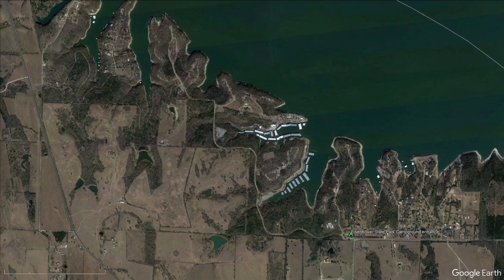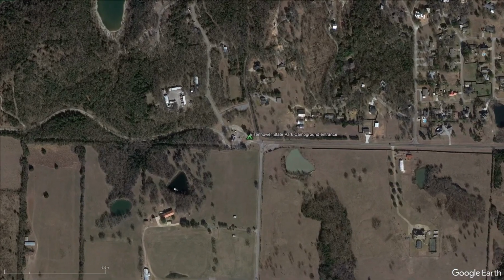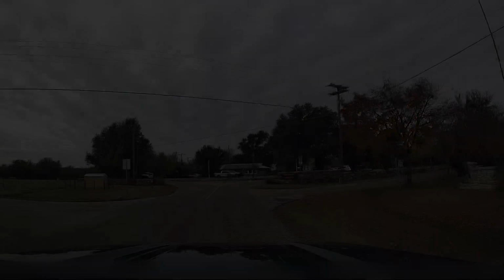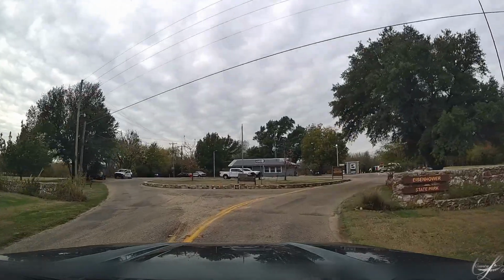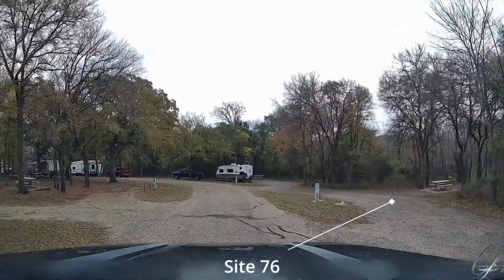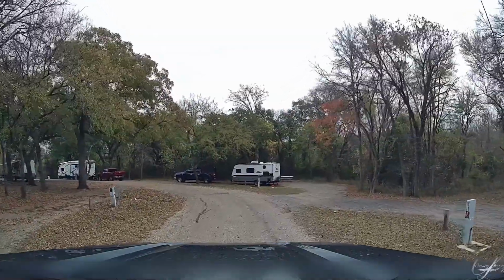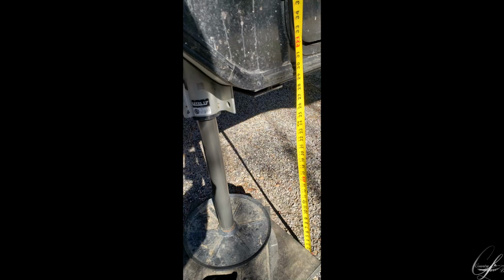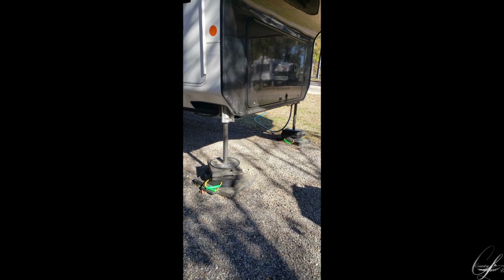Eisenhower State Park Campground Part 1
A driving tour of the Eisenhower State Park Campground in Denison, Texas.
This video is part one of several videos that show the campground.  This is a very large park.  If I put everything in one video, it would probably be an hour long, so it's a 2 or possibly 3 part video series.  I am still working on the remaining videos and will have them posted very soon.

00:00 Opening Screen
00:06 Satellite Maps
00:54 Armadillo Hill
07:20 To the Boat Launch
09:03 Bois D' Arc Camping Area
09:16 Discussing Excessive Site Slope
19:57 End

Please
Give this a "Thumbs Up"
Leave COMMENTS in the comments section..
All of the above helps the channel and helps me produce better content.